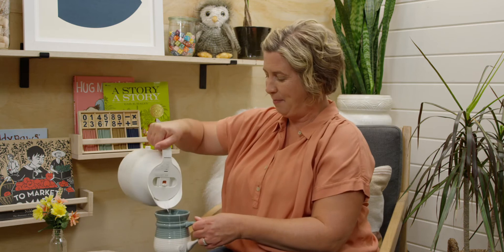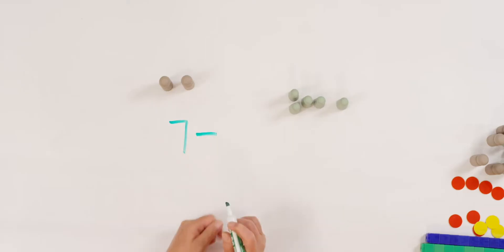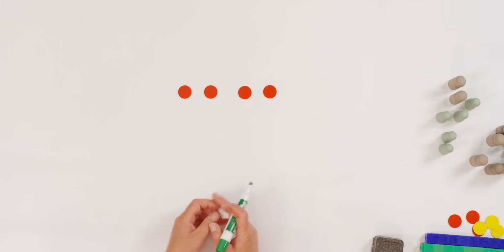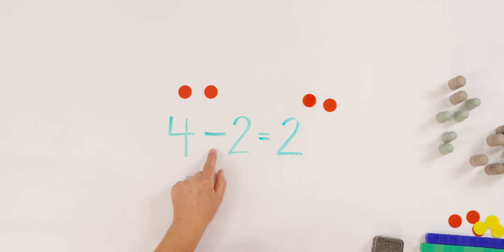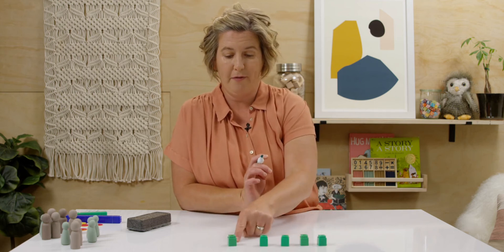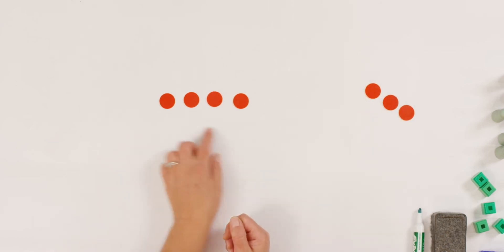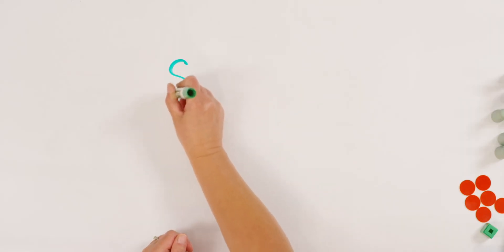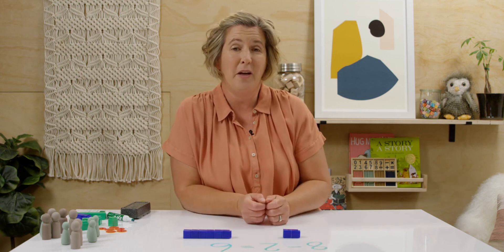Making Subtraction Stories (Level 1 Singapore Math - Unit 4, Chapter 1, Lesson 2)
For this lesson, complete the following textbook pages:
HIG A p. 37
Textbook A p. 42-46
Workbook A p. 46-48

You will also need to gather the following materials:
–Counters
–Whiteboard/markers/eraser
–Unifix Cubes

*Remember that creating subtraction stories with your student is an
important component for helping them understand the concept of
subtraction.

▶️Do you want to see more content from Wisdom Wonder Project?
▶️Would you like to share kind words, ask questions or offer helpful feedback?
▶️Want to see our literature-based curriculum? Purchase and download PDF curriculum units for Pre-Kinder